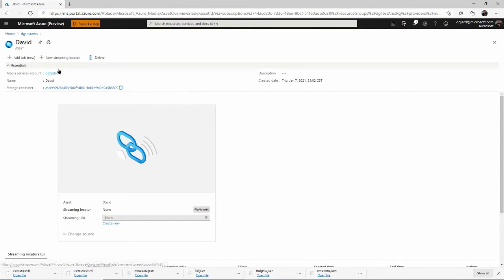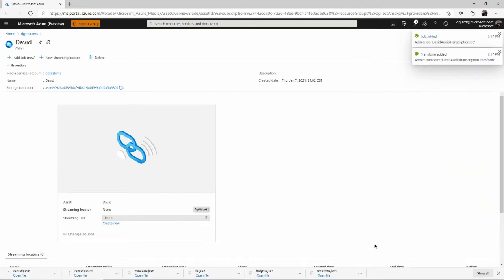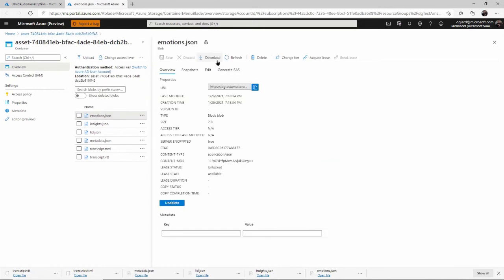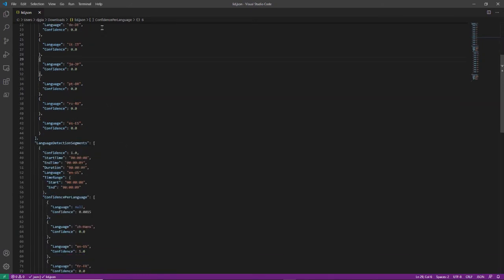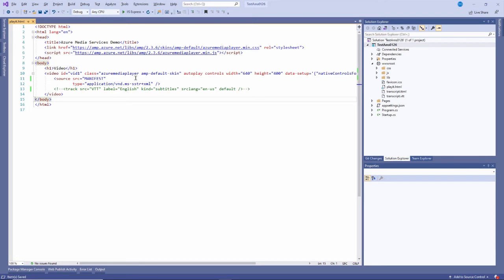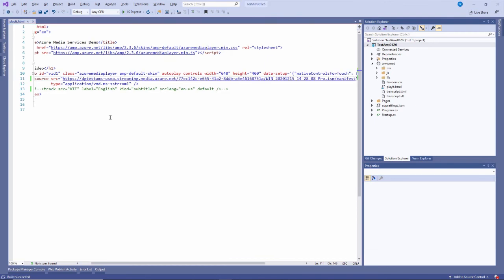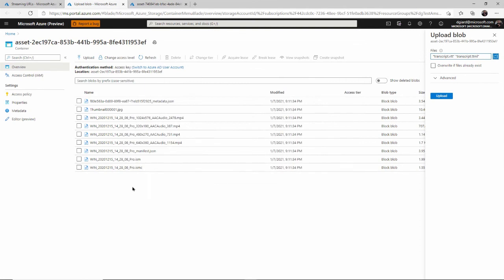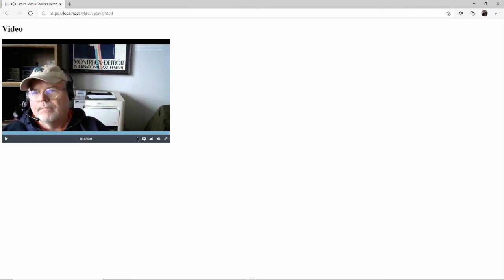Audio Transcription and Captioning with Azure Media Services [GCast 106]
Azure Media Services can analyze an audio or video file and transcribe speech into text.
You can then take the generated files and provide synchronized captioning for your video.